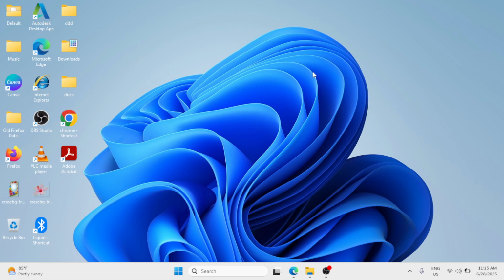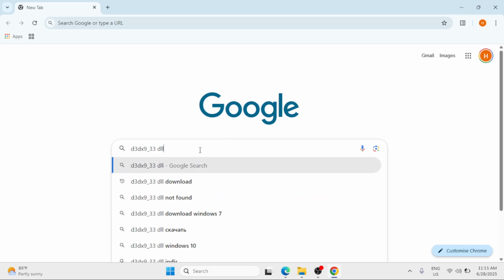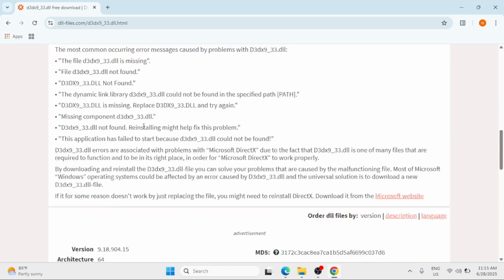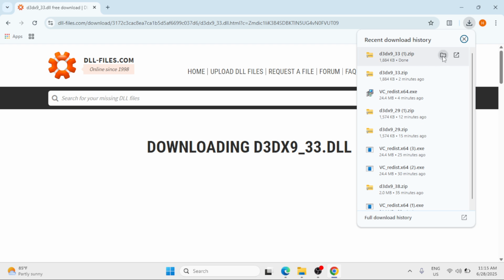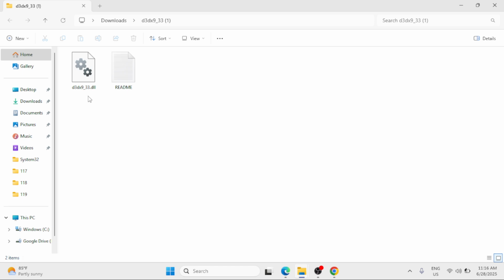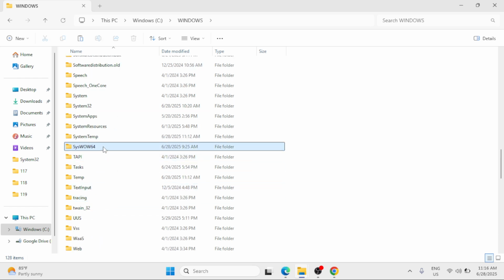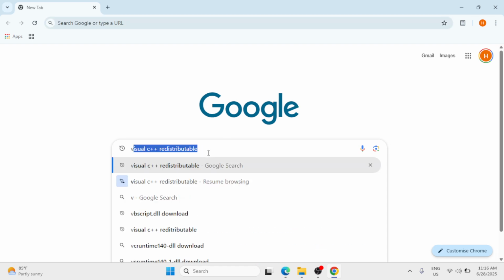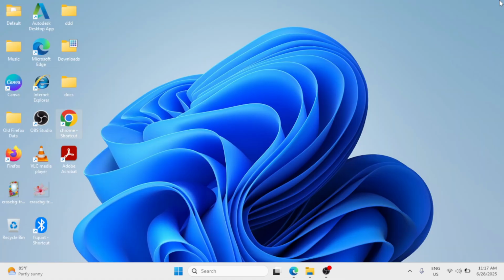How To FIX "D3dx9_33.dll Missing" in Windows 11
In this video, you'll learn how to fix the "D3dx9_33.dll is missing" error in Windows 11. This error typically appears when launching older games or applications that rely on DirectX 9. We’ll guide you through safely downloading and installing the required DirectX files. Follow the steps to restore the missing DLL and get your software running properly again.